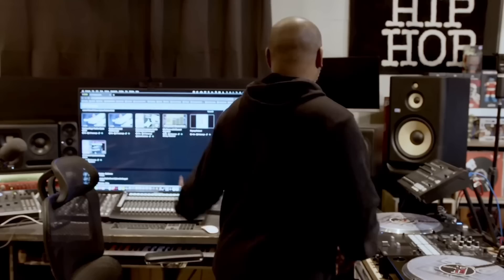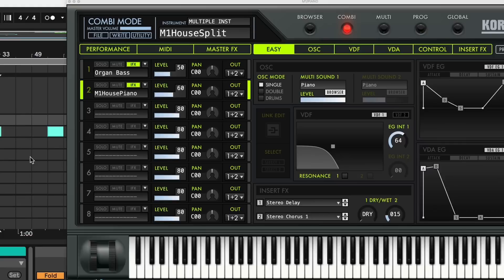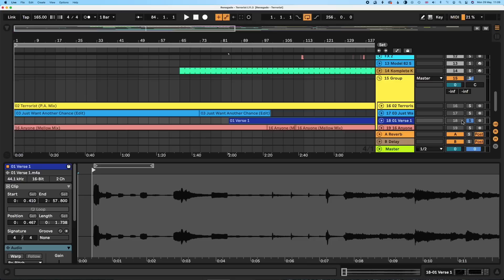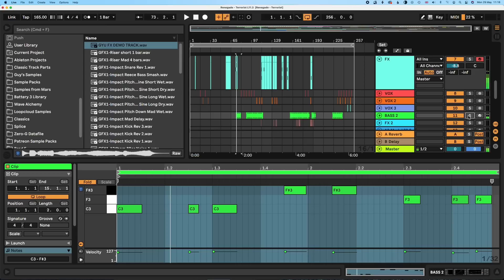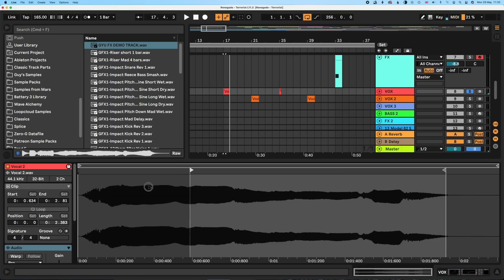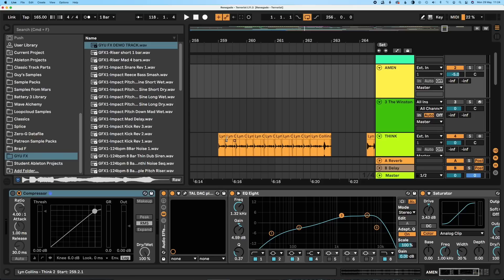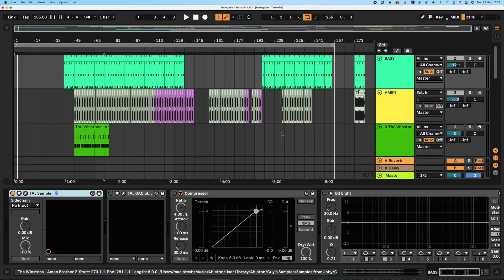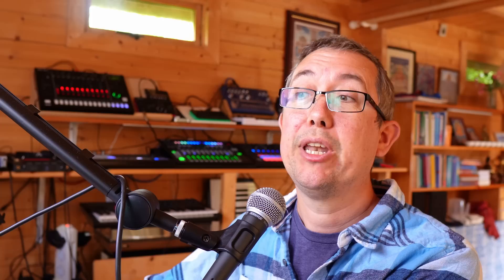Revealing the secrets of RAY KEITH'S Biggest DnB tune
How to level up your electronic music production by breaking down the classic Drum and Bass track 'Terrorist' by Renegade. Learn what samples were used, how the breaks were chopped and how the original 'Reese' bass was made.

👀 Watch Me Next for more ways to level up your production.